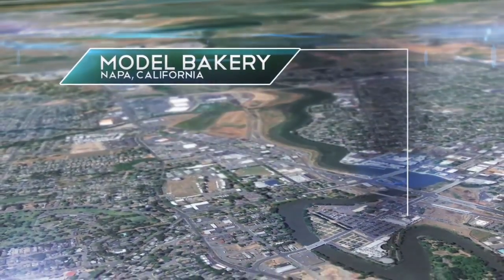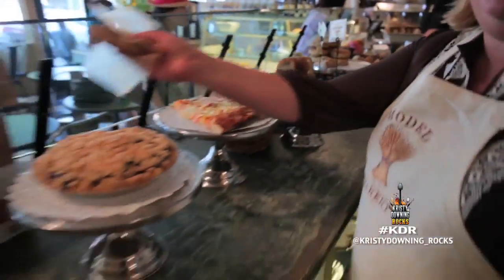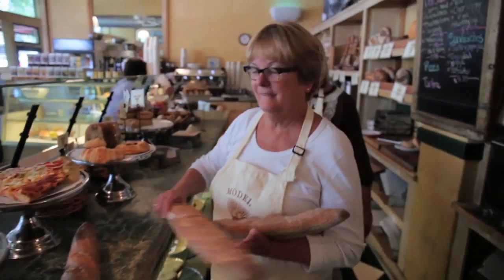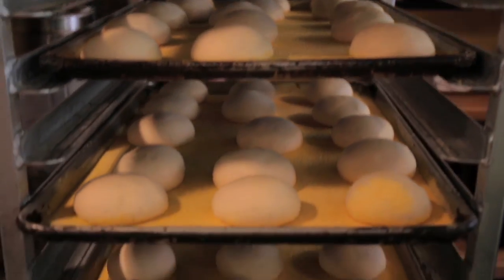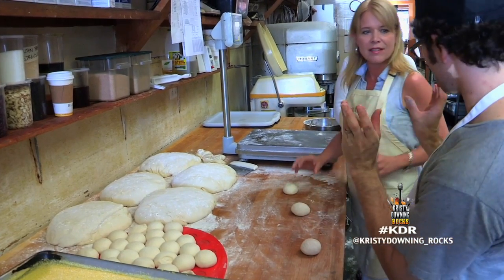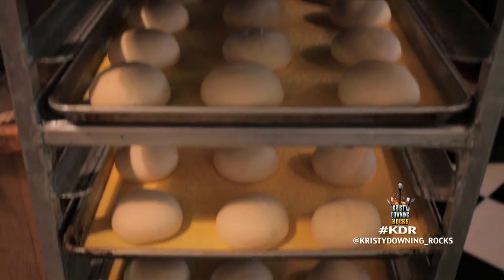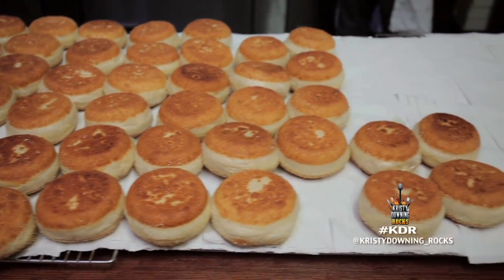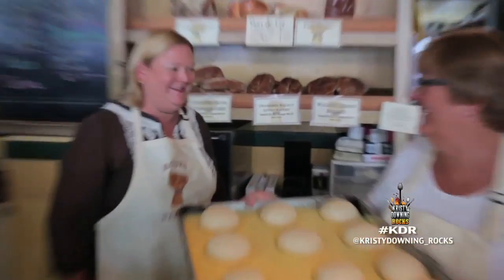Secrets of Making the Famous Model Bakery English Muffins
Join Kristy Downing in the kitchen with Head Baker Gordon Patty as he reveals the secrets of making the world famous Model Bakery English Muffins!